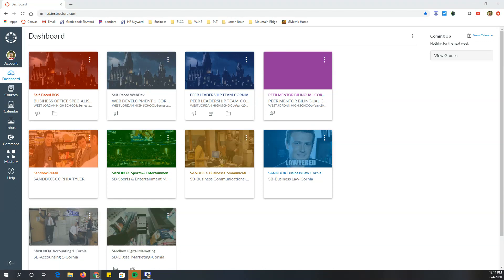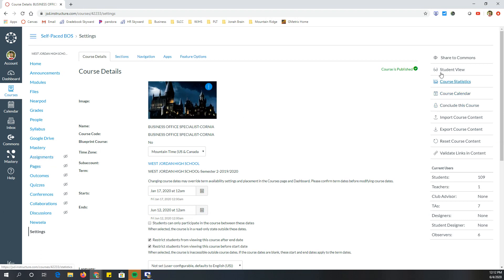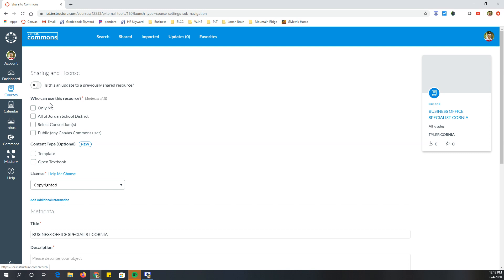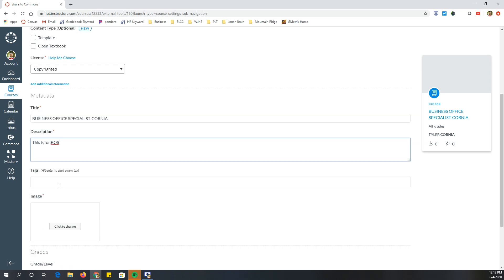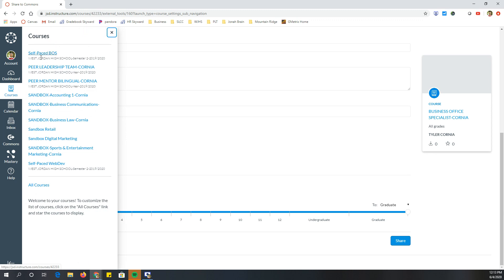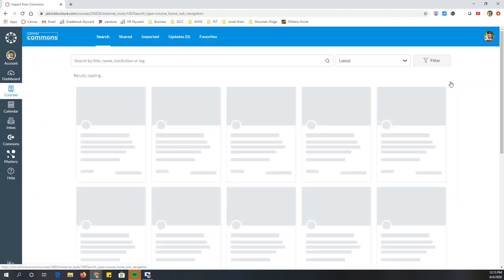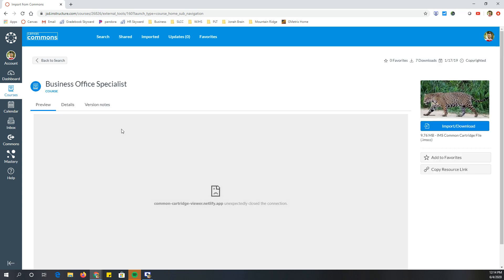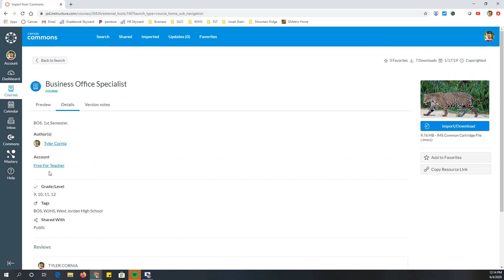How to export your canvas course via commons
How to export your course to canvas commons.